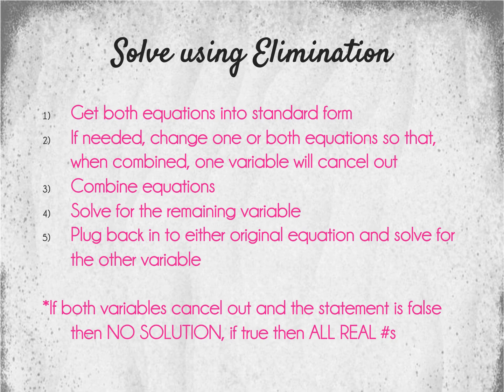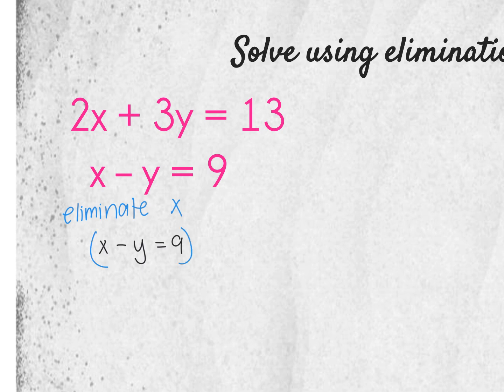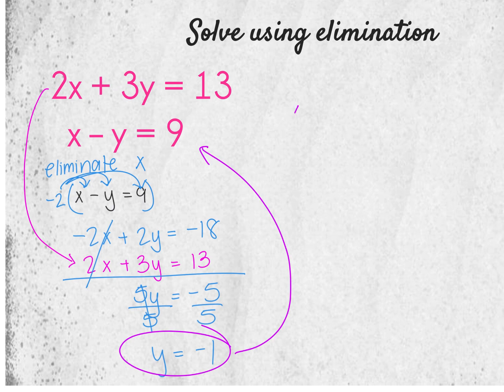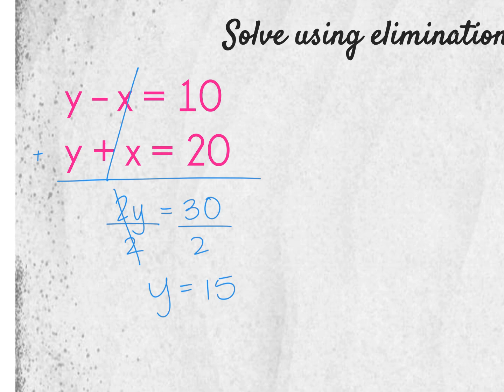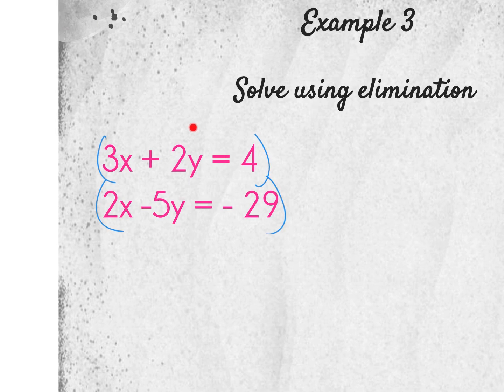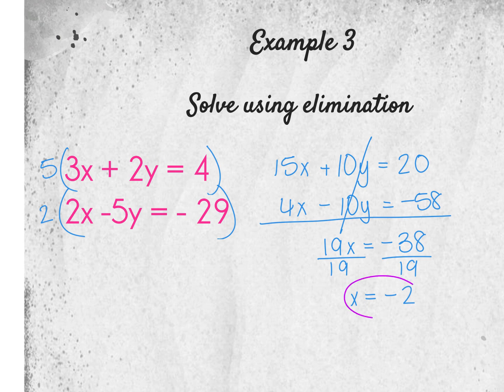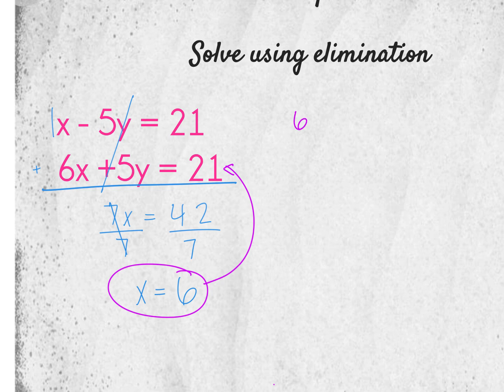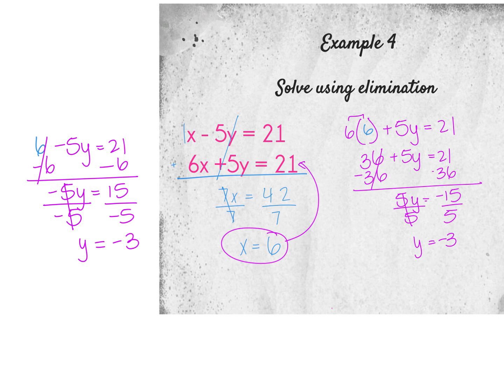Algebra Review (Solving Systems Using Elimination)